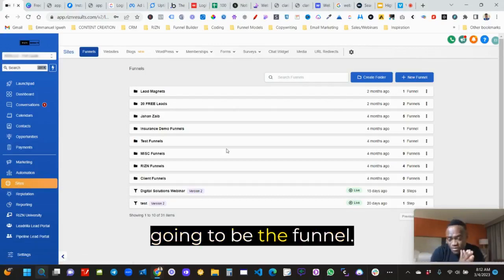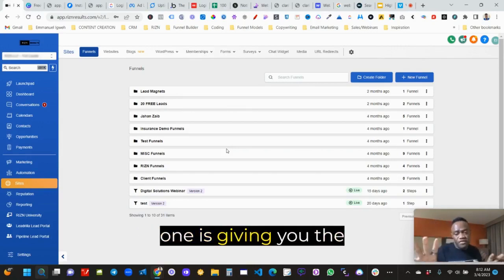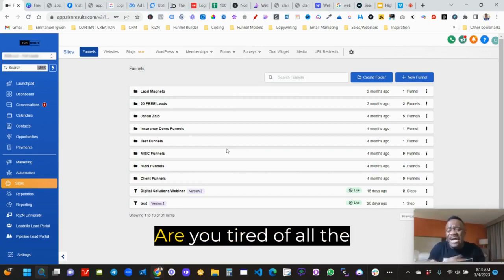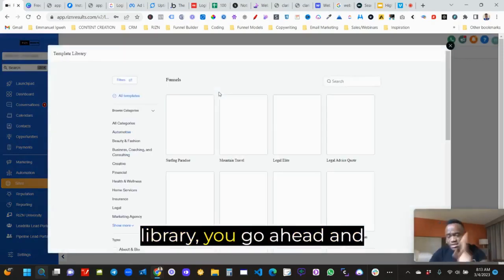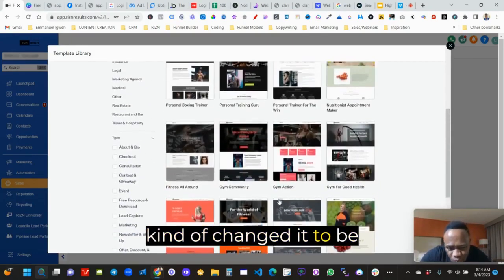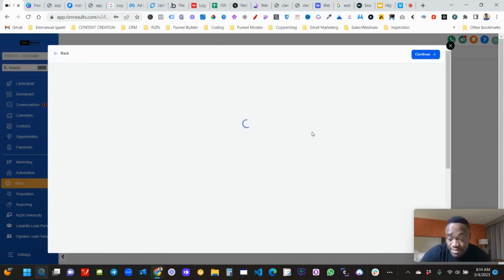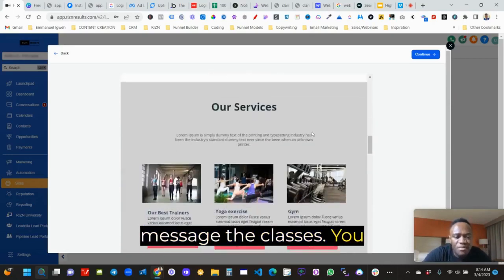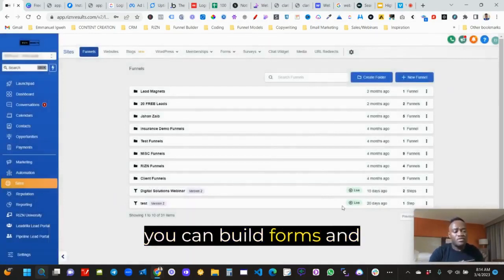"Create Unlimited Sales Funnels In Record Time - Here's How Go High Level Makes It Possible"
Are you looking for a way to create unlimited sales funnels in record time? Look no further than Go High Level! This platform makes it possible for you to create high-level sales funnels in record time, so you can start generating sales quickly and easily!

In this video, I'm going to show you how to use Go High Level to create your own sales funnels. I'll show you how to set up your account, create your first sales funnel, and add your first sale step. After watching this video, you'll be able to create high-level sales funnels in record time!

RIZN Virtual Assistant is the ultimate virtual assistant for insurance agents. We provide an easy and efficient way to set appointments and manage leads, so that agents can focus on what's important - closing deals. Our virtual assistant is equipped with the latest CRM tools so that agents can keep track of their prospects and maximize their sales opportunities. With RIZN Virtual Assistant, agents can rest assured that their leads are well managed and that their appointments are scheduled quickly and efficiently. So, if you're an insurance agent looking for a reliable assistant to help manage your leads and appointments, then RIZN Virtual Assistant is right for you.

👉Are you a Highlevel user that want to learn more about highlevel? or are you interested in highlevel, book a training call here.